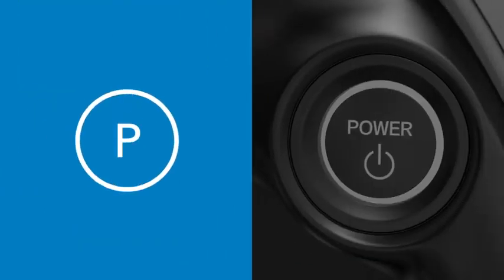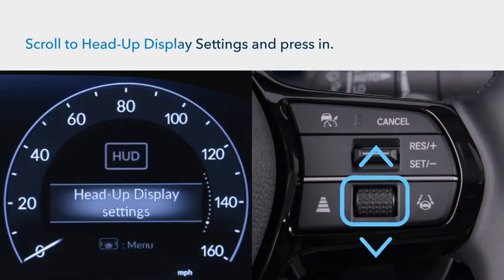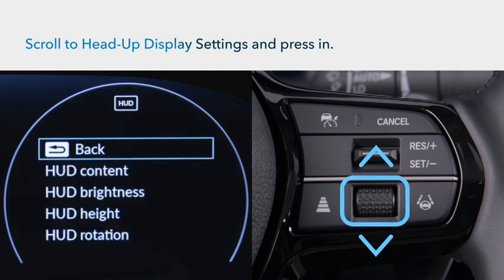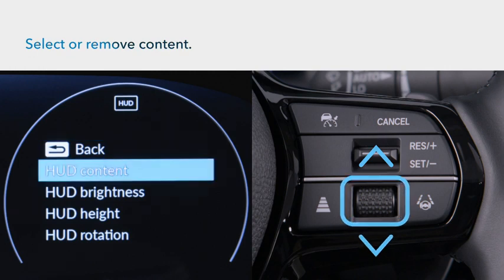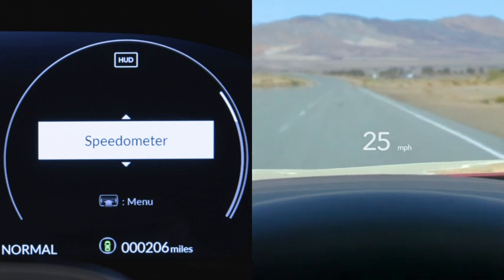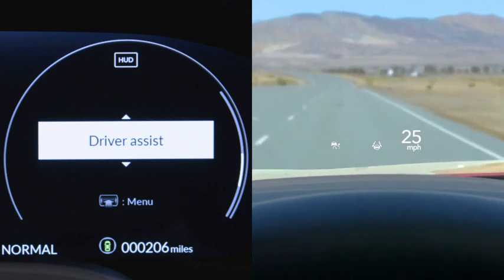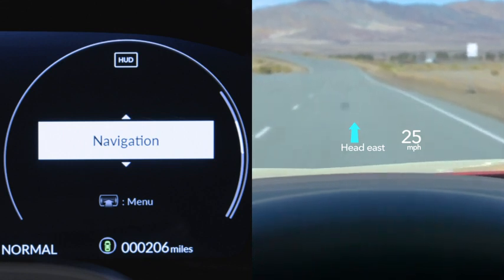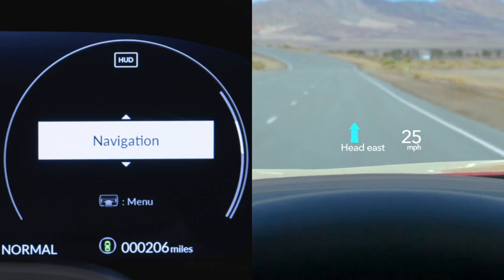How to use the head up display |Honda headup display